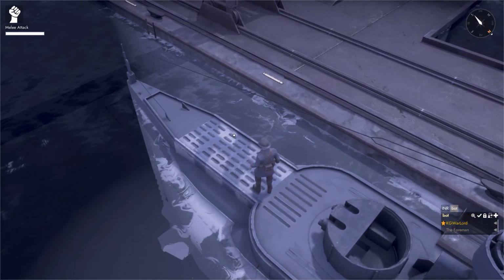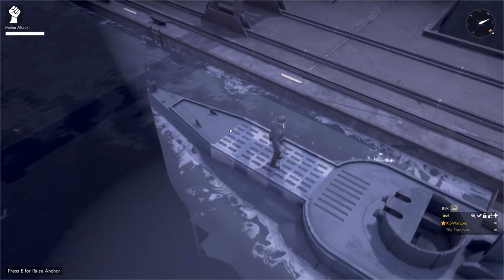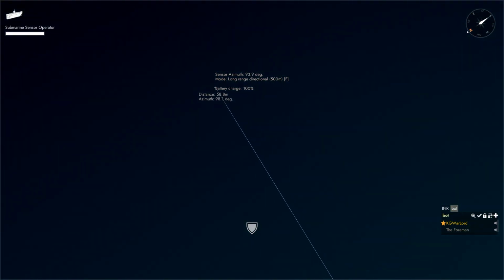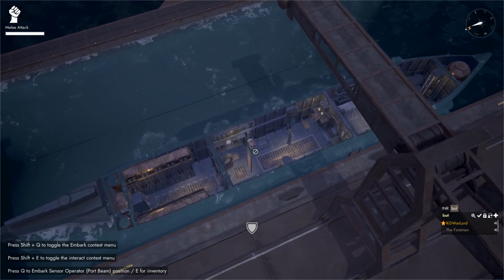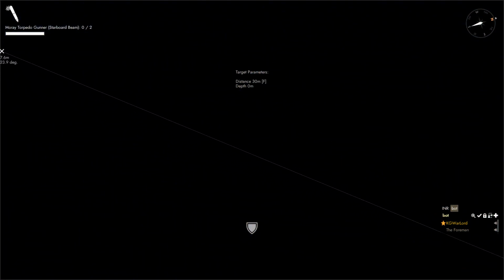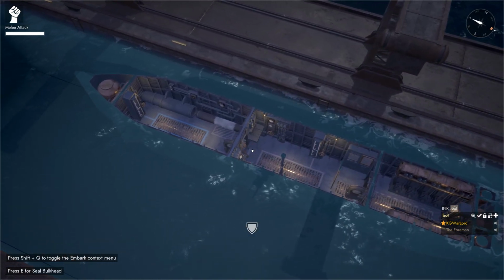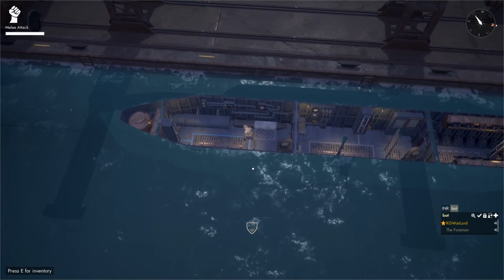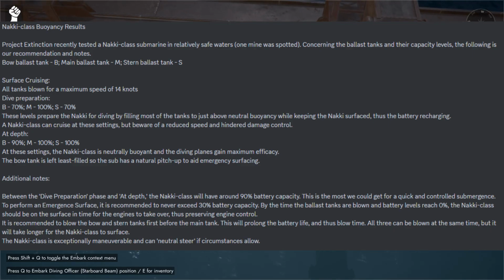Nakki-Class submarine | Foxhole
no script was used in this video so I might sound a bit brain dead at times with my explanation just wanted to film and post this video before naval update officially releases